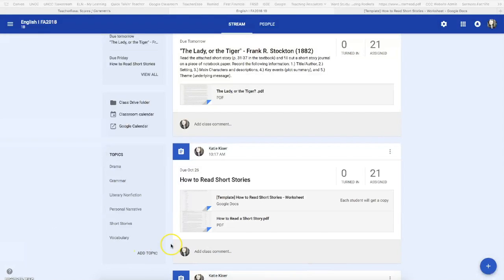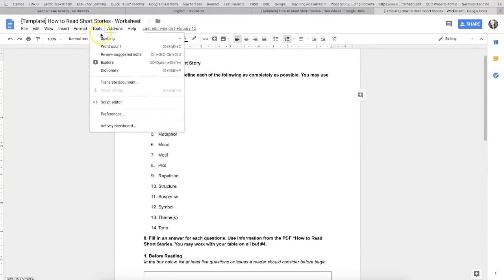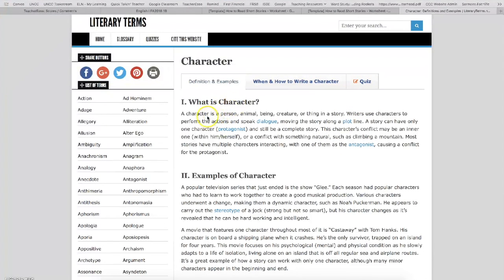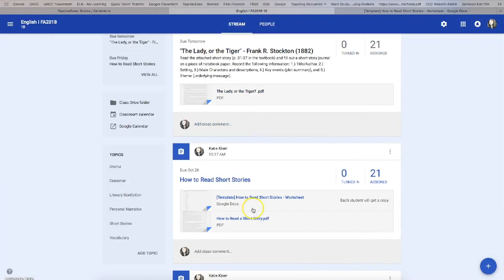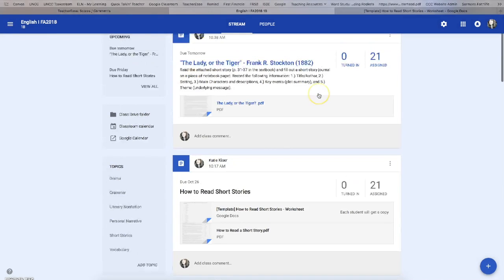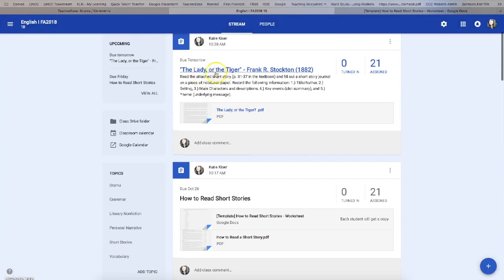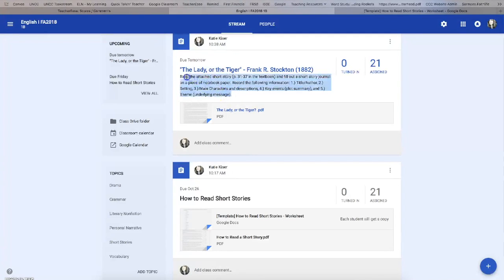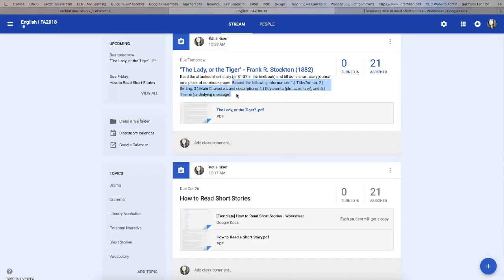Intro to Short Story Lesson